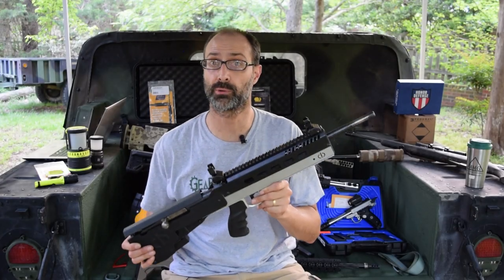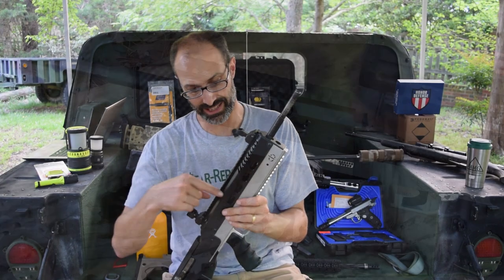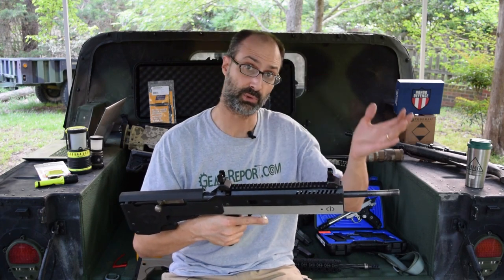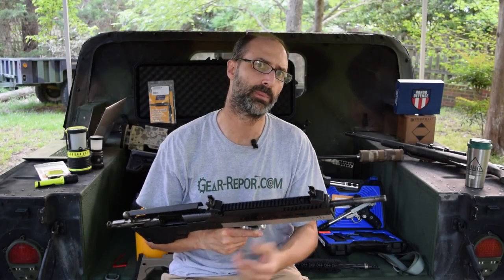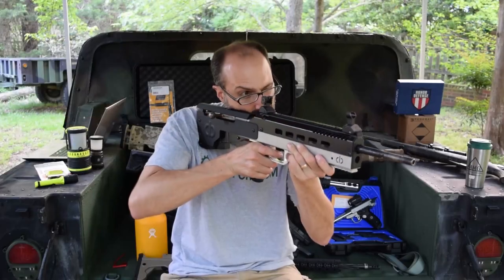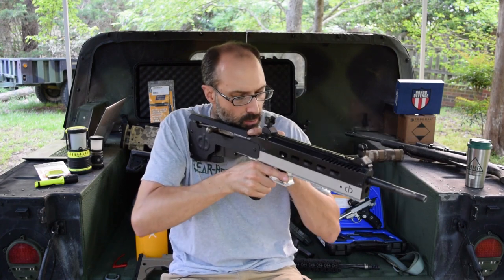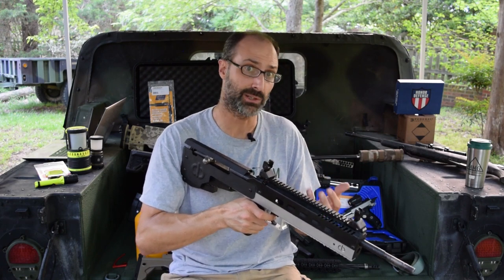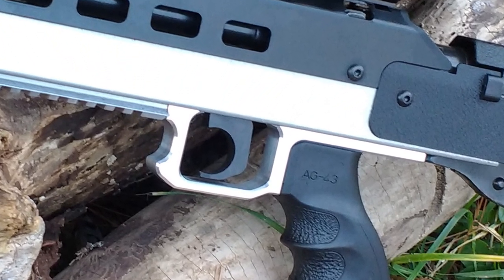CBRPS MNAR Mosin Nagant Bullpup kit review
Jeff reviews the space age CBRPS MNAR kit to turn the rattiest old Mosin Nagant M44 into something sexy.

Full written review of the CBRPS MNAR Mosin Nagant Bullpup kit

for more great review videos of firearms, hunting, camping, and outdoor gear.

Check out the Project Humvee Battlewagon US Army Surplus HMMWV.

Video tools:
Audio recorder ➜
Video editing software ➜
Pistol grip tripod ➜
Portable LED light ➜
Battery powered lapel mic ➜
Shotgun mic ➜
Camera stabilizer/handle ➜